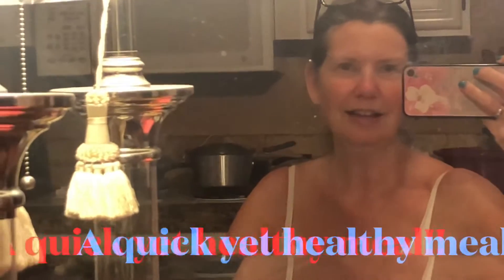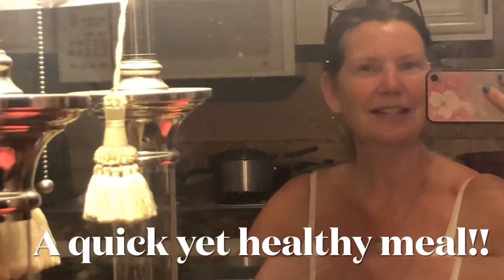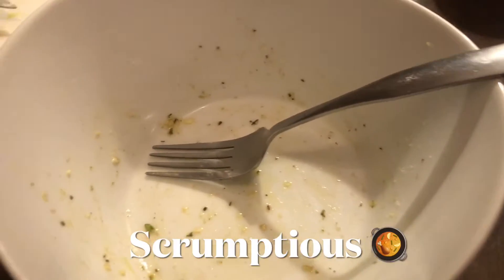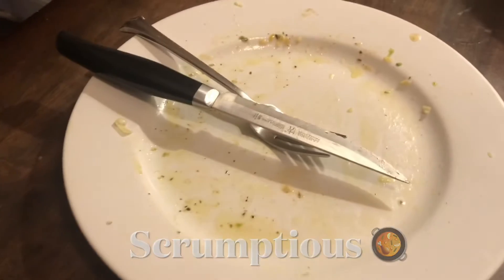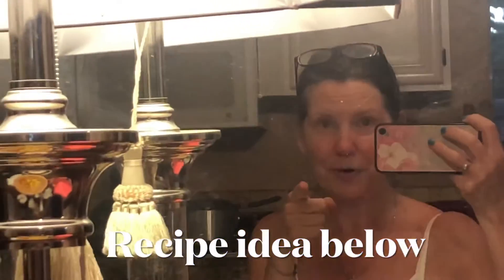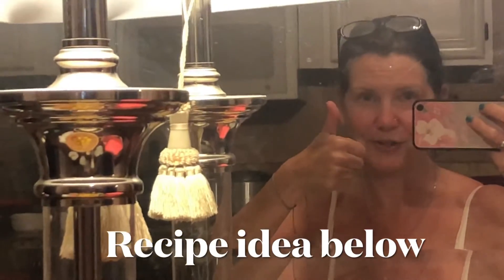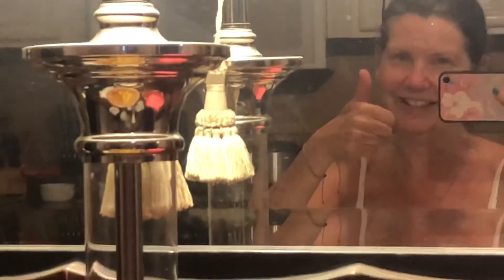Easy meals for dinner: Trader Joe’s review kale gnocchi. Fast and easy dinners. Make it healthy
So easy to start with a frozen or prepared base for your meal and add tons of veggies to make it fast and healthy!!

This is a quick review of Trader Joe’s kale gnocchi found in the frozen section. Simple ingredients make it a fairly healthy base.

Add tons of veggies (frozen or fresh) & your favorite sauce to make a well balanced meal. The taste is scrumptious & I will be buying more!!!

I topped the kale gnocchi with sautéed onion, broccolini, & bell pepper, & diced tomatoe. These were all leftover veggies cut up for a previous meal.

I didn’t have any pasta sauce, so I threw this sauce together fast and it was delicious￼:

Melt 2 tablespoons butter & add juice of 1 lemon, 2 cloves chopped garlic, & a few shakes of dried oregano. Stir into your pasta & top with Parmesan. Bon appetite!!